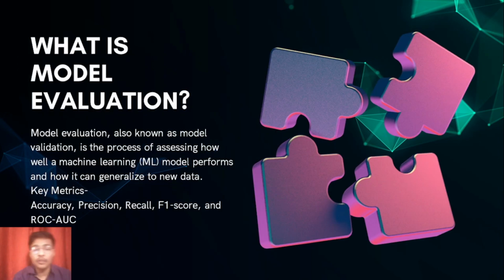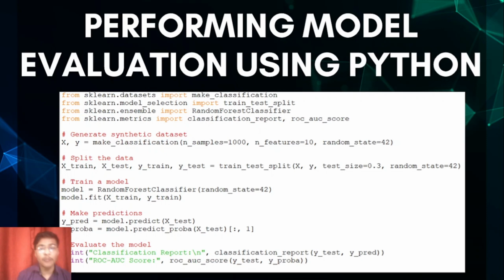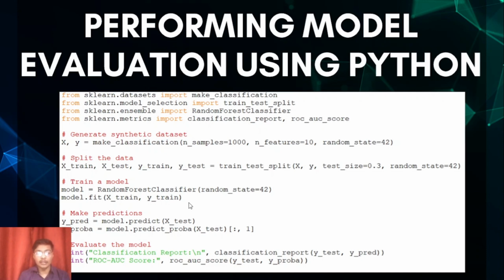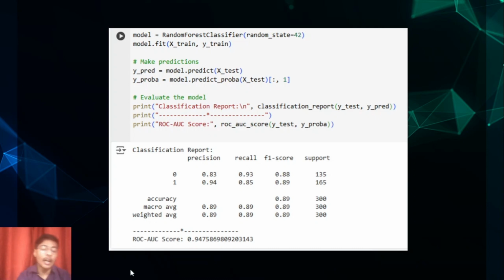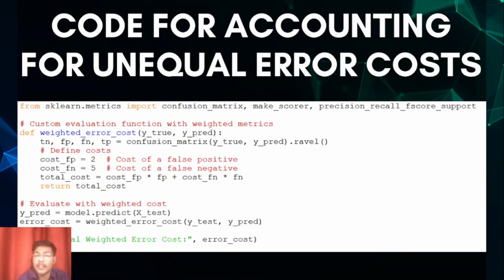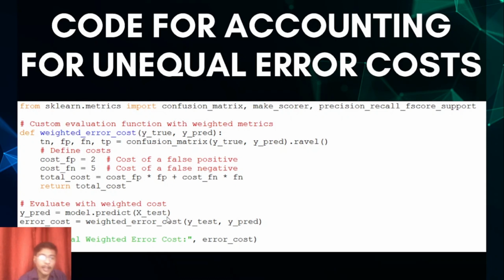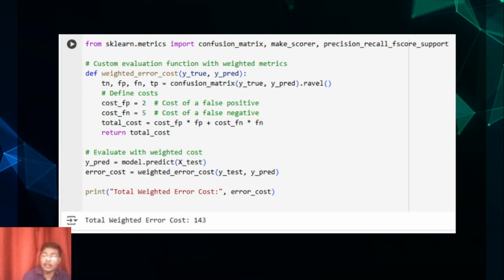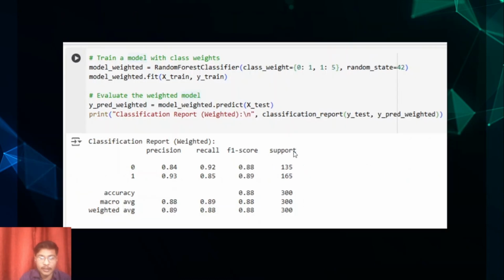#5 Model Evaluation | Data Science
Model Evaluation